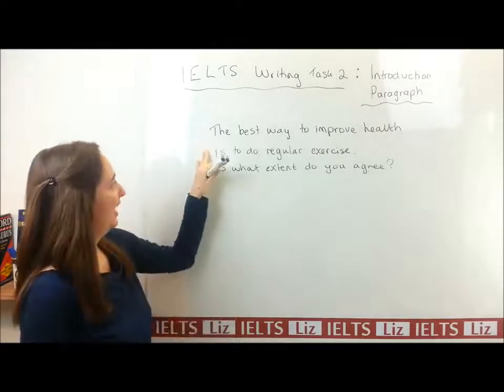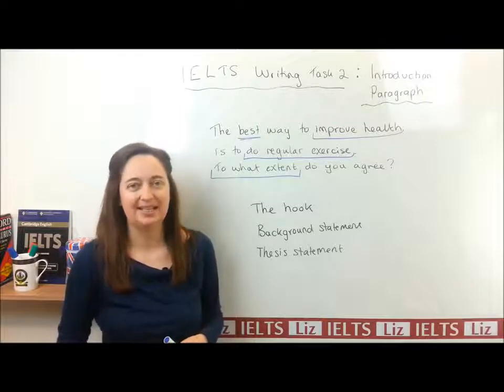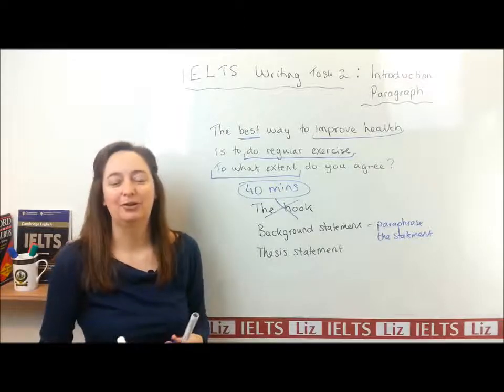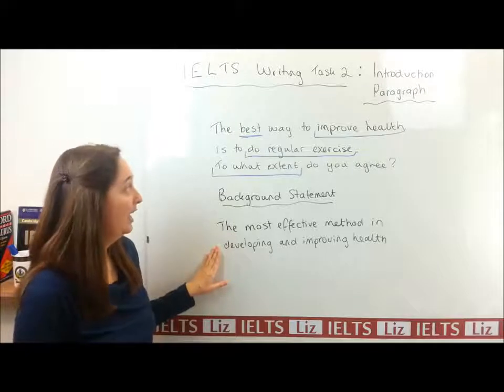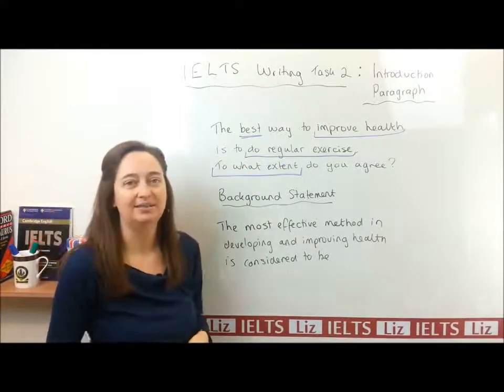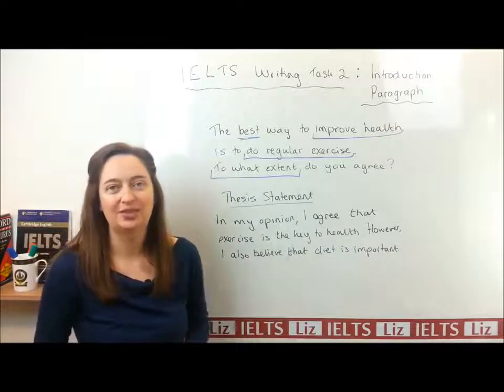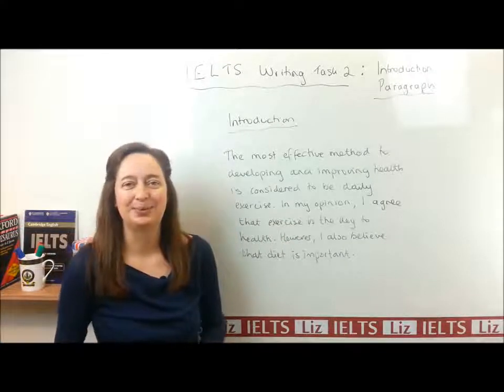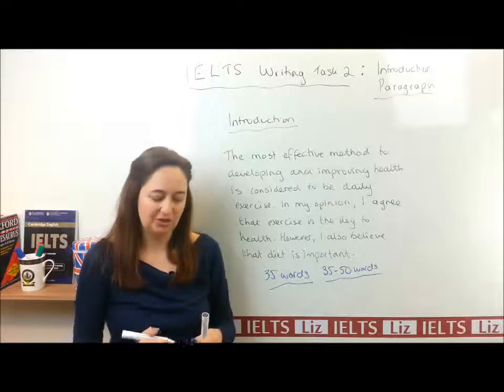IELTS Writing Task 2 How to write an introduction1 IELTSLIZ